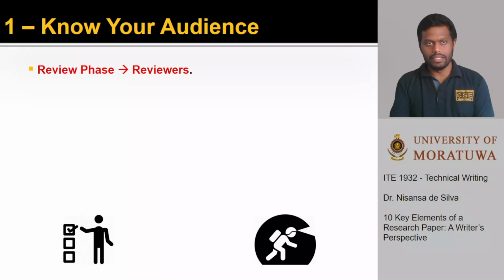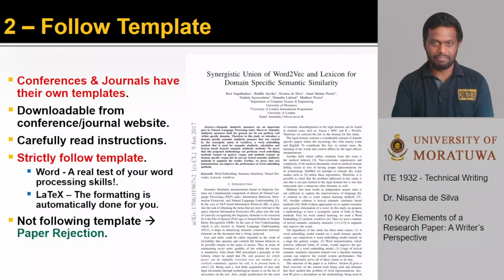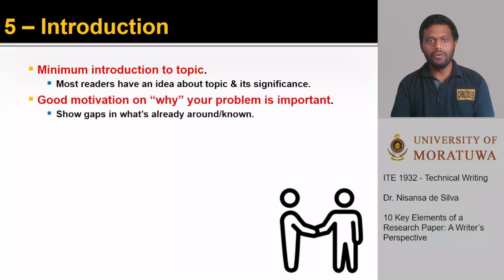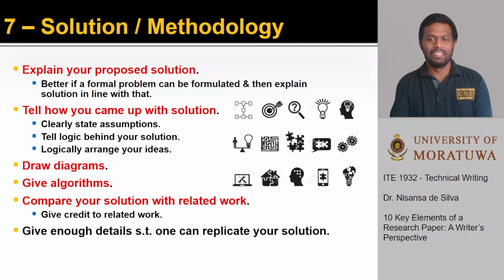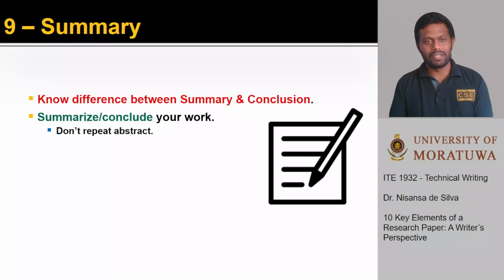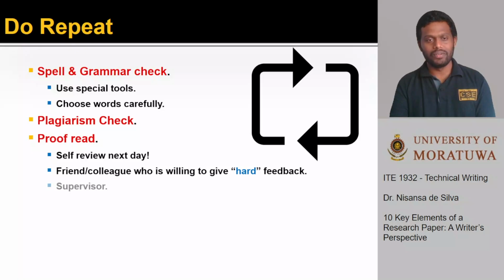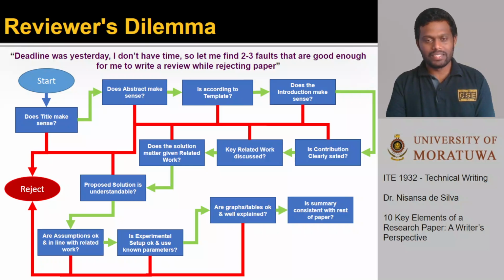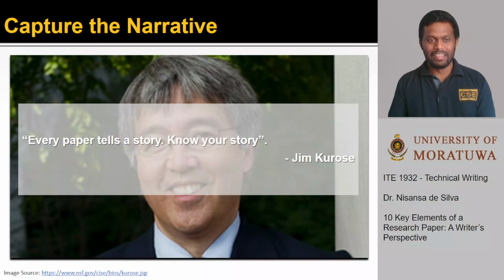Lecture 09 - Week 07 - 10 Key Elements of a Research Paper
This video belongs to the University of Moratuwa BIT Programme